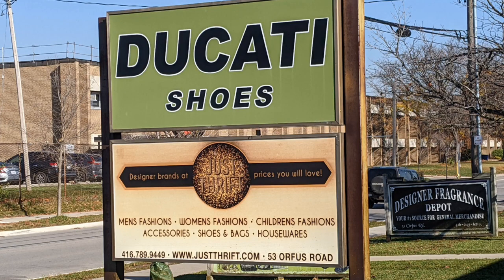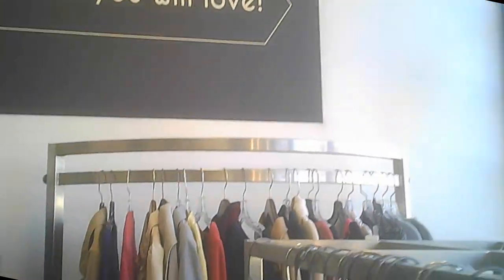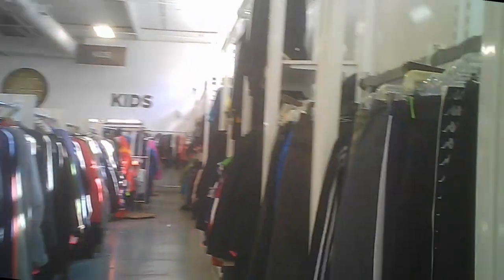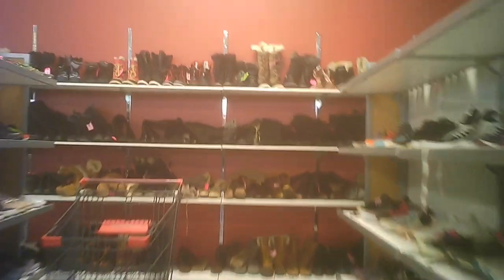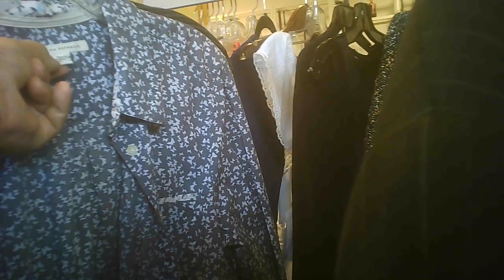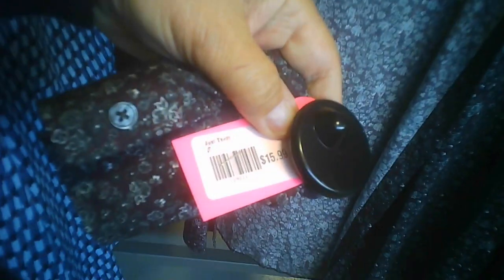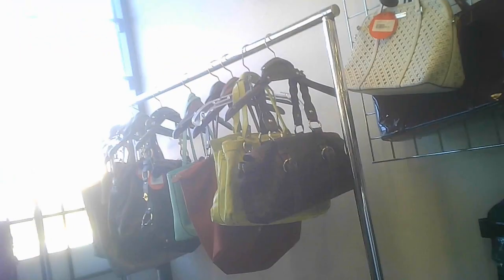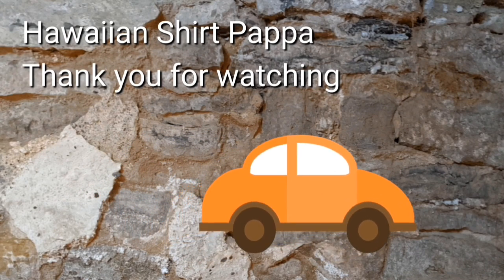Just Thrift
Interesting selection of primarily garments with some accessories and footwear. Parking may be an issue especially on weekends.